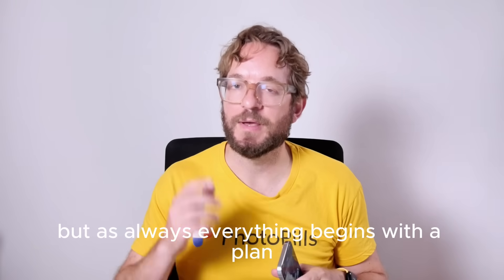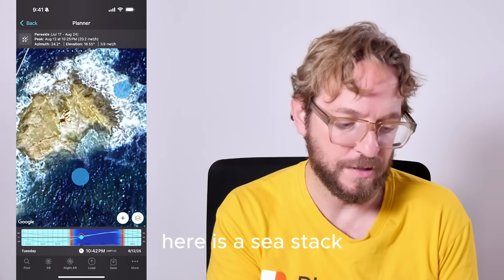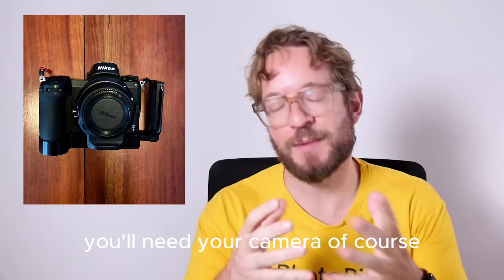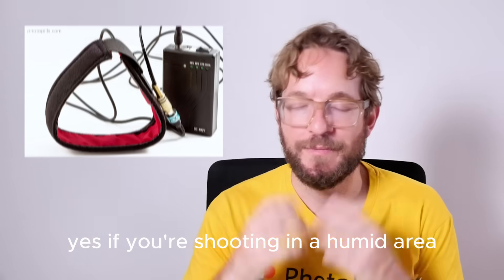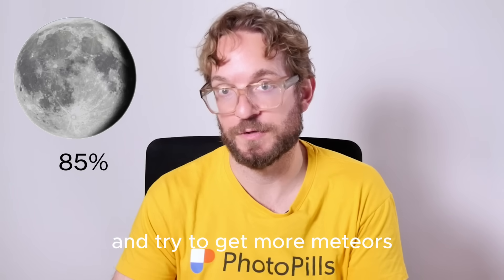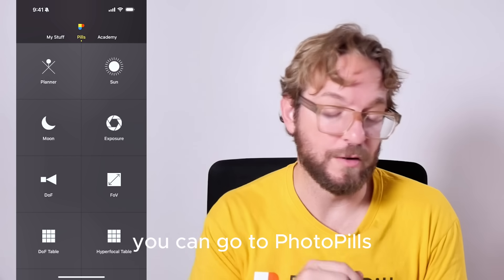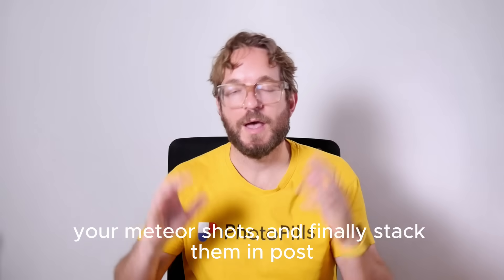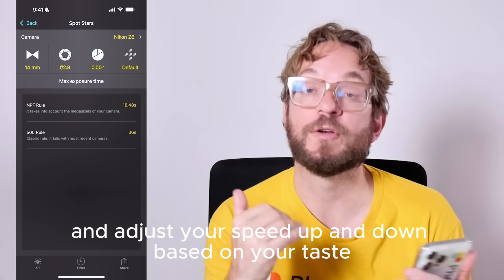How to Photograph the Perseids Meteor Shower 2025 | Step by Step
The Perseids normally peak at 100 meteors per hour on August 12th - 13th, but the bright Moon will knock that down to roughly 23 🫡
If you can’t out-shine the full Moon, team up with it!
Watch the video and learn how to turn lunar glare into part of the composition and still bring home epic meteor shots.

👉 Got questions about planning or shooting? Drop them in the comments and I’ll help you dial it in.